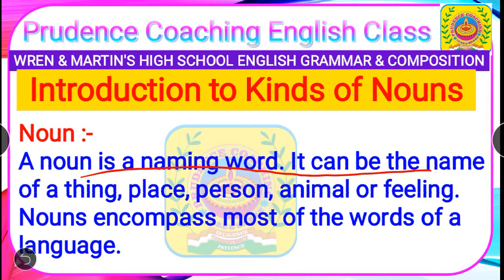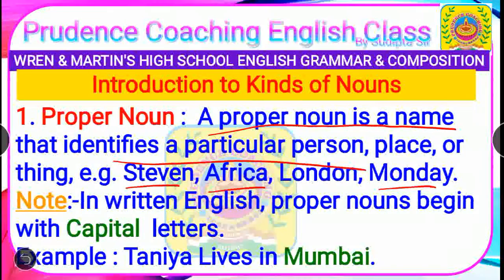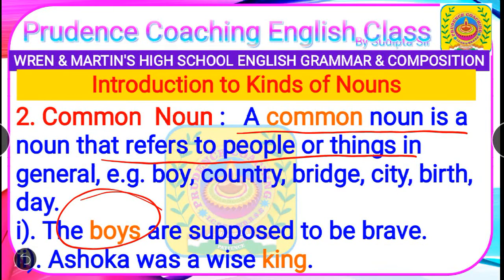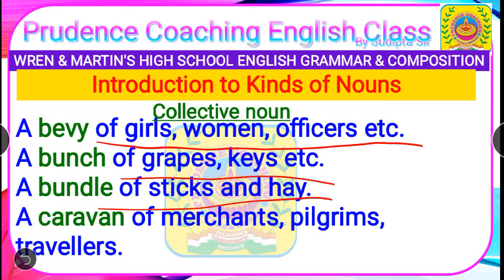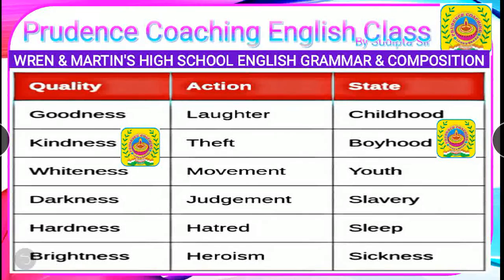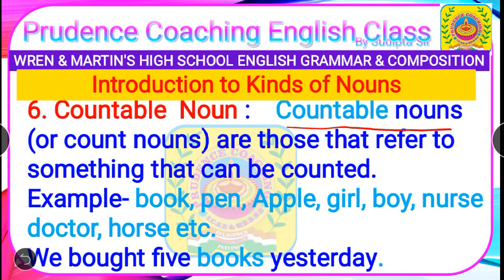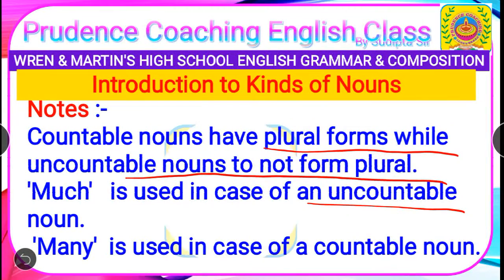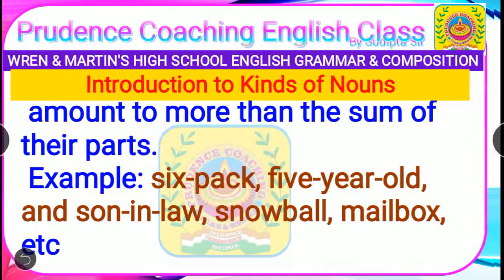Wren and Martin_Chapter 5_Kinds of Nouns_Complete Explanation All Types of Nouns Explaination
ICSE english solution